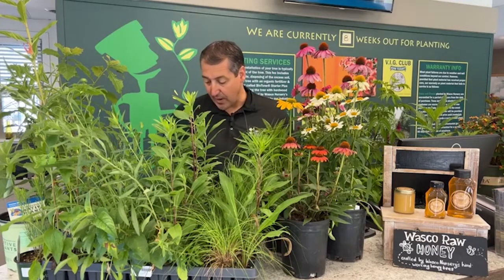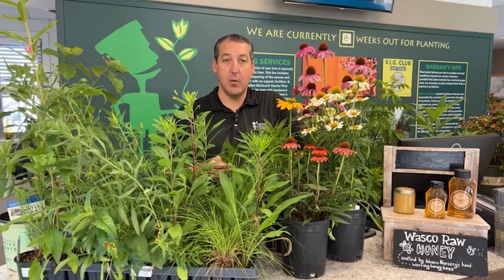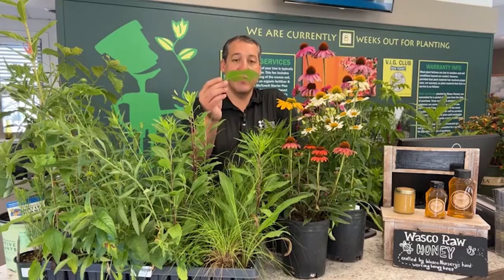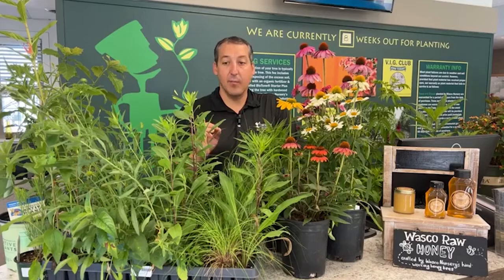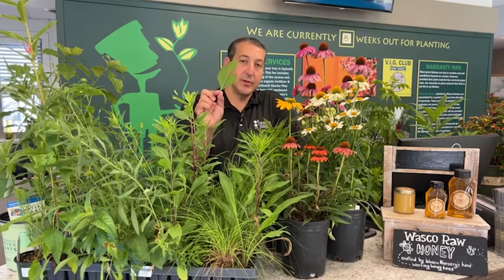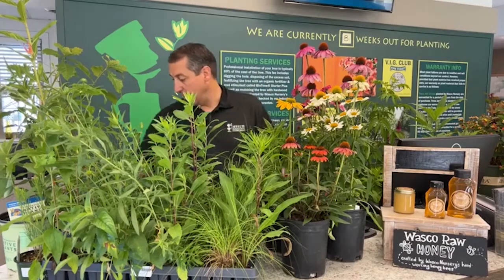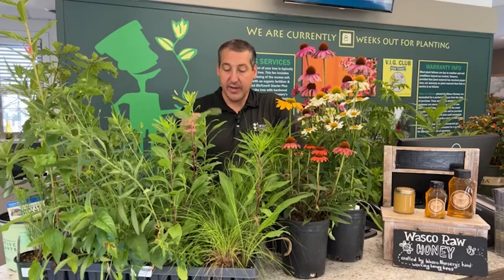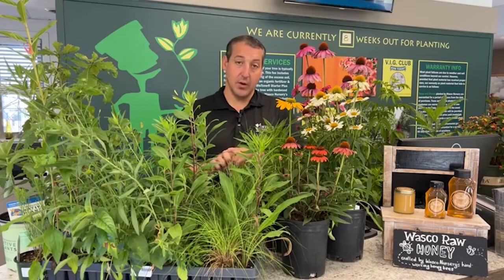Top Reasons you should NOT Spray Insecticides on all of your Plants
Here is a quick PSA from Matt with some great information on why he does not recommend spraying insecticides on all of your plants. Wasco Nursery & Garden Center
41W781 Route 64, Saint Charles, IL